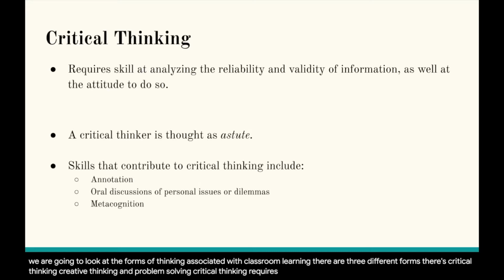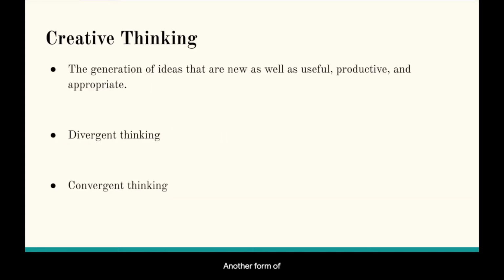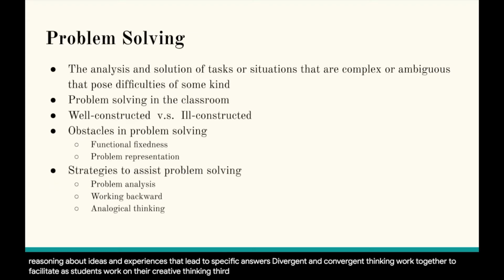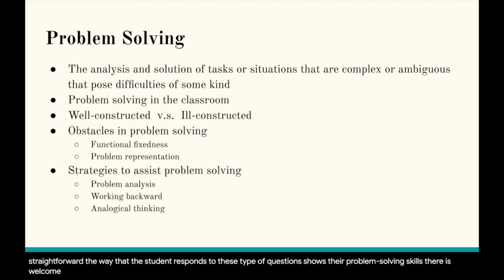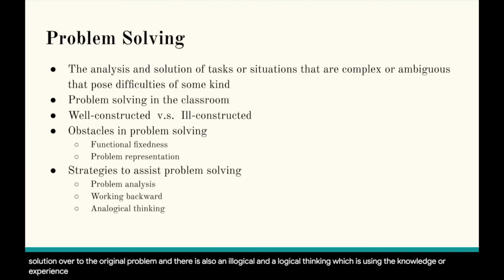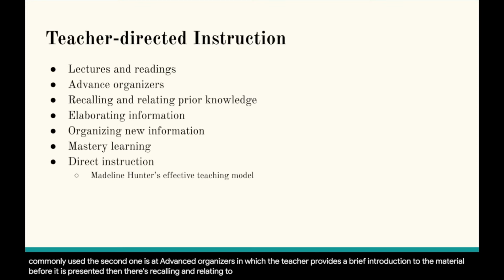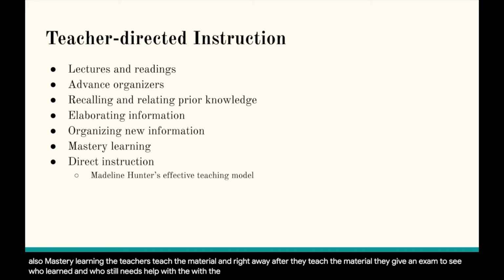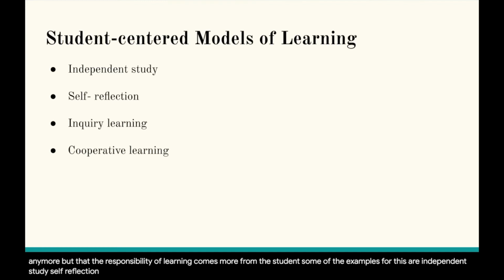Week 8 Journal Entry